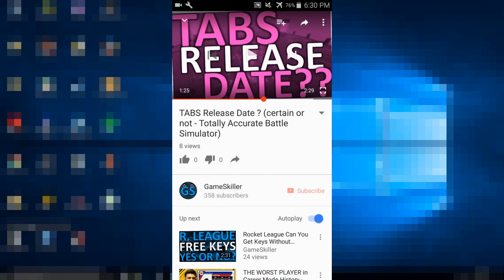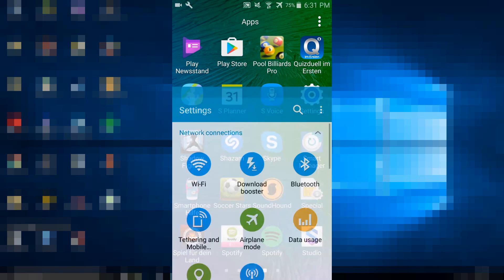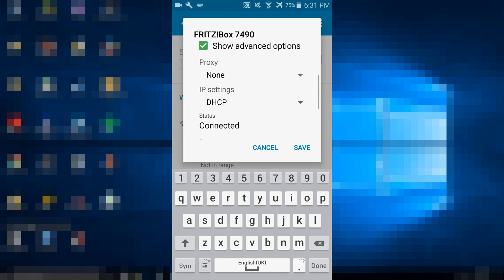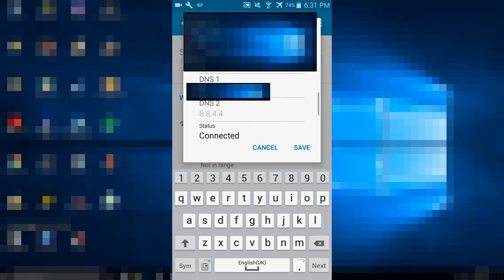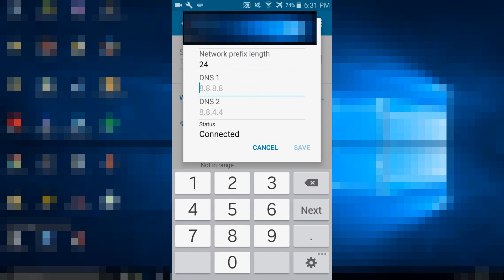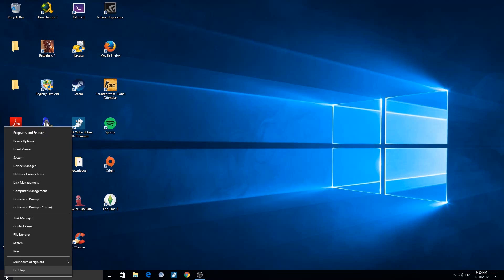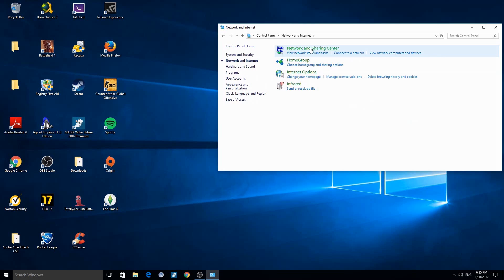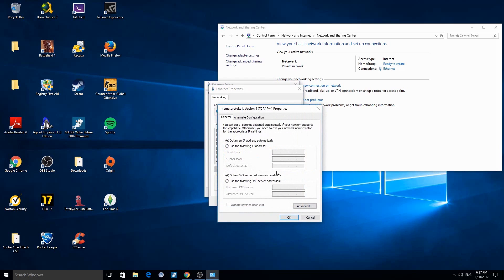YouTube How To Fix Playback Error 2017 (in Android & PC)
A tutorial about YouTube How To Fix Playback Error in 2017 on Android or on PC device! I hope this video can help you to solve this problem!

For Android:
1) Go to SETTINGS (normal Home Menu on Android",
2) On the "Network Connections" Section click on "Wifi".
3) Hold your finger on the connection,
4) Click then on "Modify network confiq"
5) Click on "Show Advanced Options" and scroll down
6) Scroll Down until you see "IP Settings",  change it to "Static"
7) Scroll down again until you see "DNS 1". Type in there 8.8.8.8
8) Click then on "DNS 2" and type in there "8.8.4.4"
9) Save the options and it should work for android.

For PC:
1) Go to Windows Home Button
2) Click on "Control Panel"
3) Click on '"Network and Internet"
4) Click then on "Network and Sharing Center"
5) On the right you can click on "Ethernet" or Wifi (depends from your internet connection)
6) Click on Properties
7) Search for "Internet Protocoll Version 4". Click there also on "Properties"
8) On the second field "activate" "Use the following DNS Server".
9) On Preferred DNS Server type in as above "8.8.8.8" and on "Alternate DNS Server" 8.8.4.4.